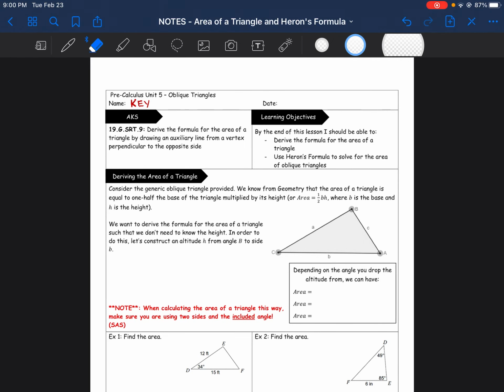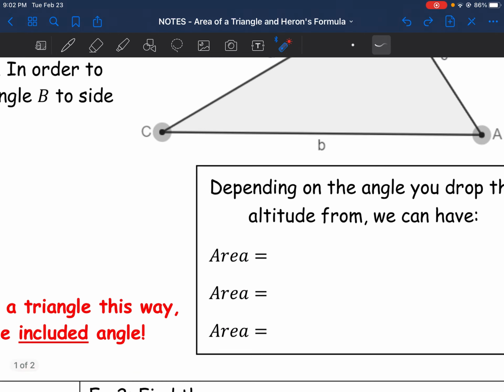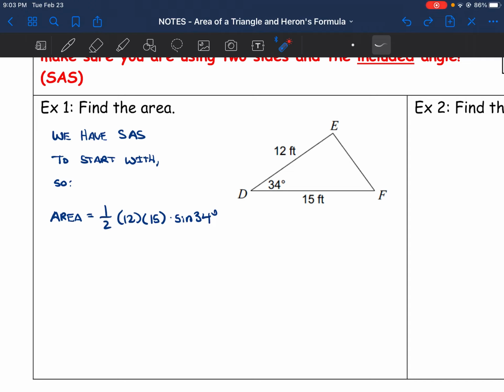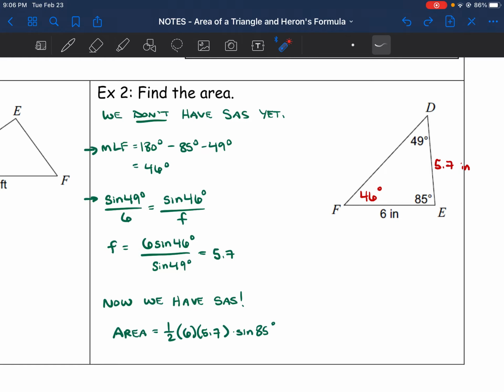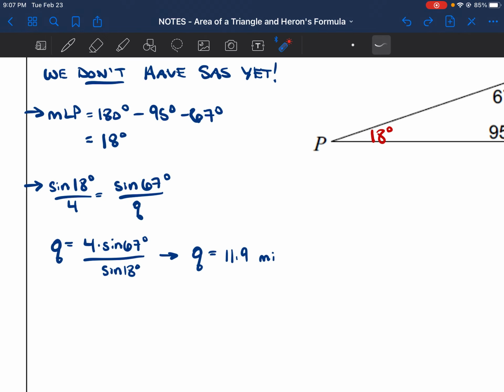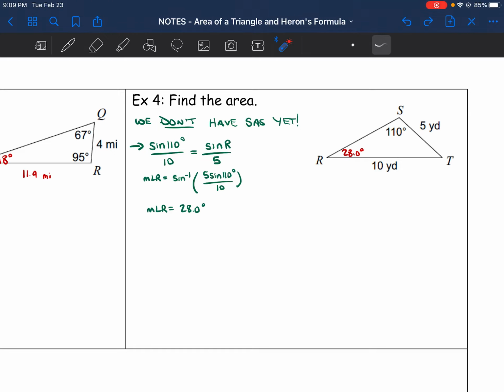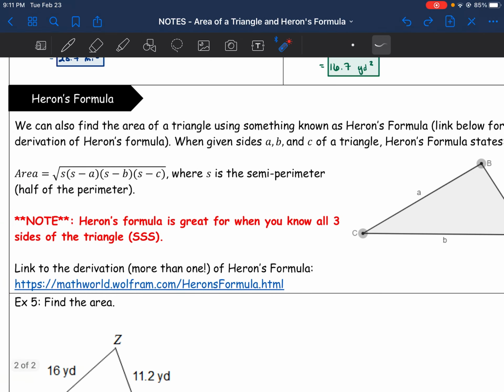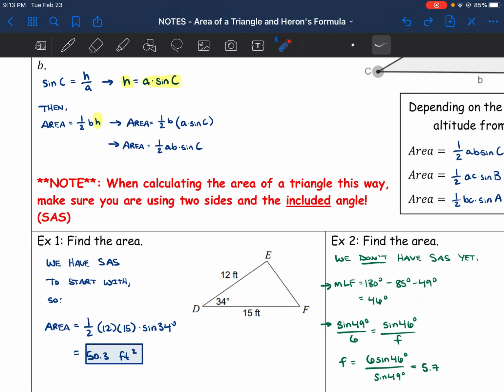Pre-Calculus - The Area of a Triangle and Heron’s Formula